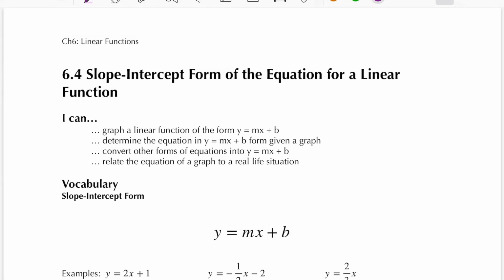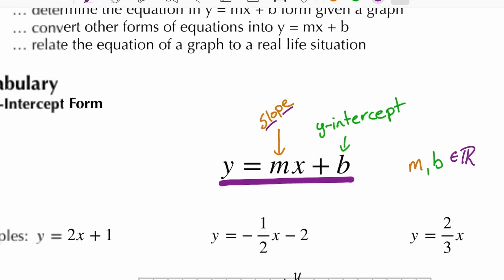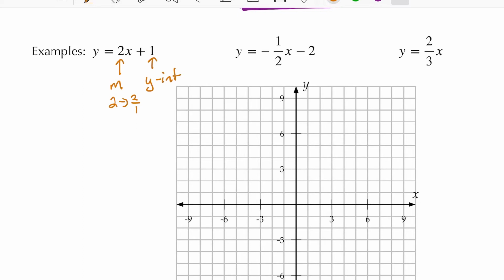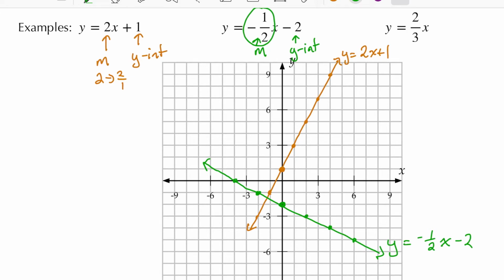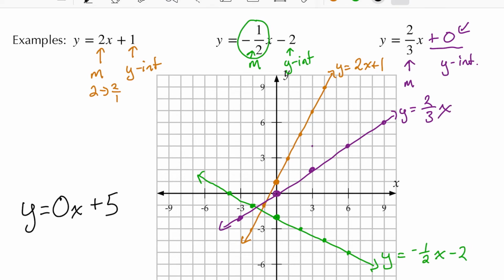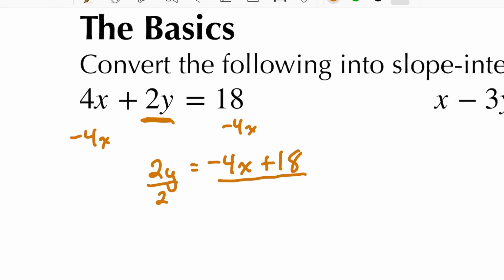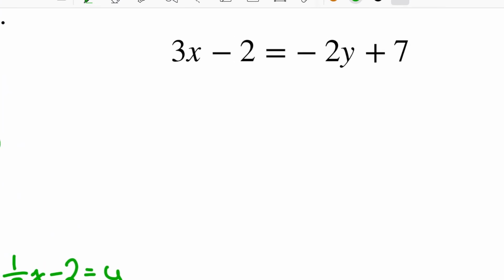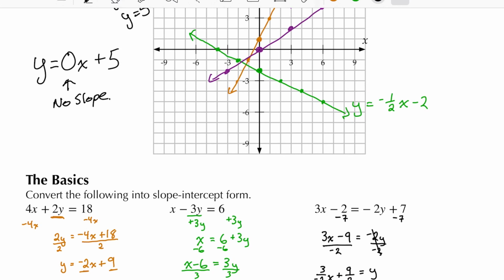FPC10 Ch6 6.4 Slope Intercept Form Vocabulary and Basics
In this video, I will go through the basics and vocabulary for the slope-intercept from (y=mx+b) of a linear function.